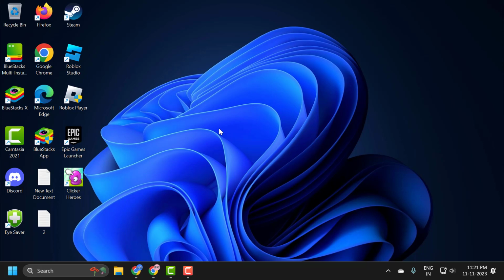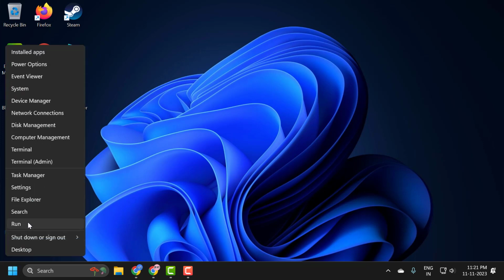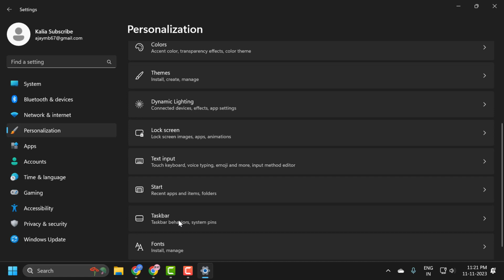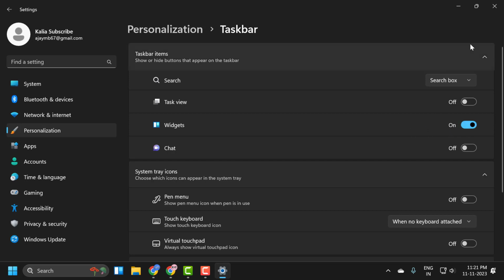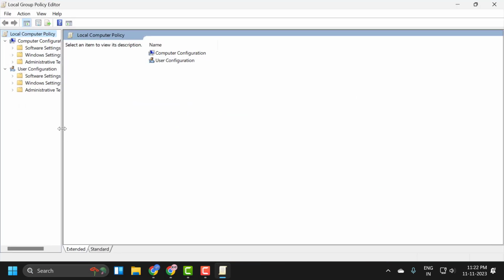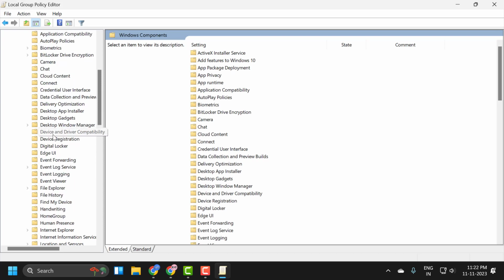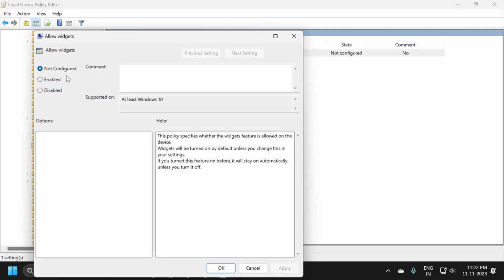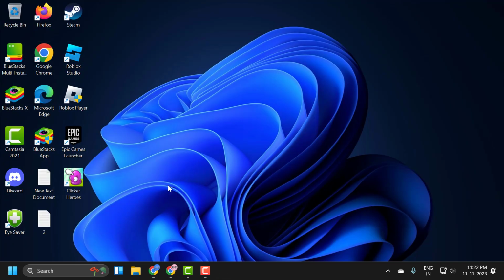How to Fix Widgets Not Working in Windows 11 (FIXED)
Troubleshoot and resolve issues with widgets on Windows 11 with this comprehensive guide. Get your widgets back in action and enhance your desktop experience.

In This Video :
fix widgets windows 11
widgets not working on windows 11
windows 10 widgets not working
how to fix widget not working on windows 11
why are my widgets not working
widgets not loading windows 11
no widgets windows 11
widgets not working windows 11